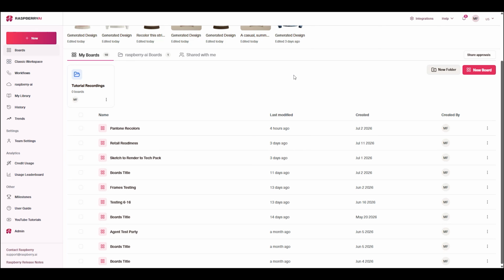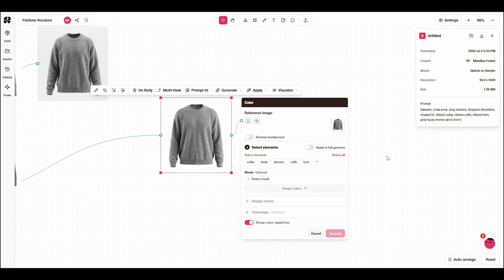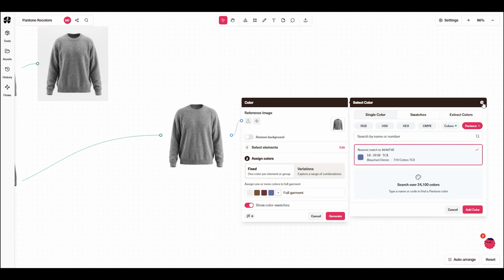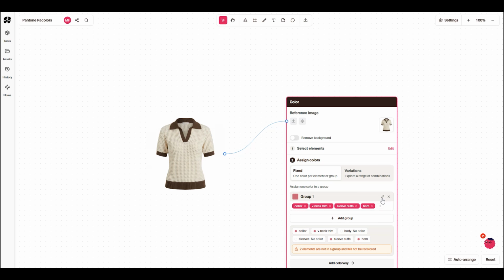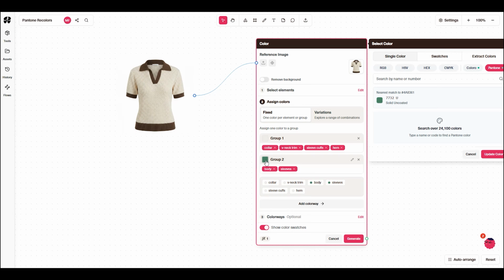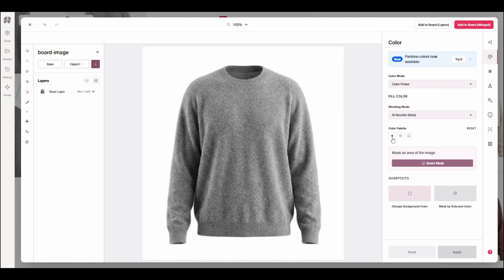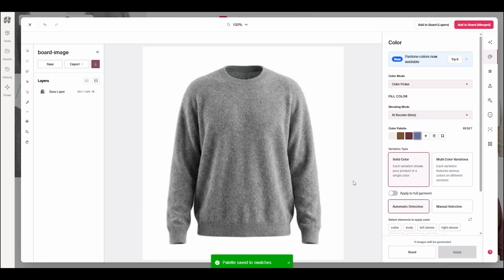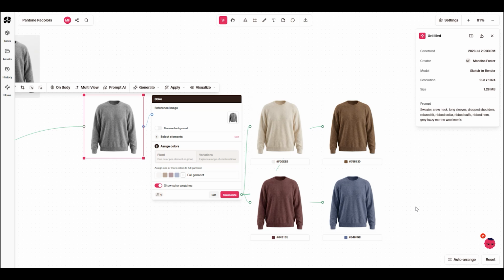Pantone Connect in Raspberry AI | Search, Apply, and Reuse Colors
Learn how to use Pantone Connect in Raspberry AI to create colorways and build reusable color palettes across Boards and the Edit Module.
In this tutorial, I’ll show you how to connect Pantone through your team settings, search for colors by Pantone code or name, and apply them to both full garments and color-blocked styles in Boards.
We’ll also move into the Edit Module in the Classic Workspace to create a Pantone palette, save it under Swatches, and download it as an ASE file for use in other Raspberry AI workflows.
Whether you’re developing seasonal color stories, reviewing garment colorways, or keeping color consistent across a collection, Pantone Connect gives fashion designers and creative teams a faster way to work with color directly inside Raspberry AI. If you want to purchase the Pantone integration, contact your account representative.

Explore Raspberry AI at raspberry.ai and watch our full YouTube tutorial series for more generative AI fashion design workflows.

0:00 Pantone Connect Overview
0:30 Connecting Pantone in Team Settings
0:47 Creating Pantone Colorways in Boards
2:17 Recoloring a Color-Blocked Garment
4:23 Creating and Saving a Pantone Palette
6:00 Wrap Up